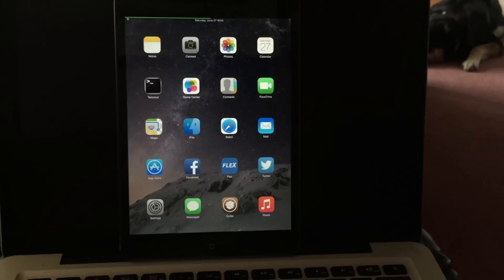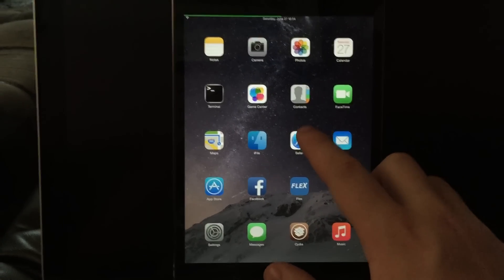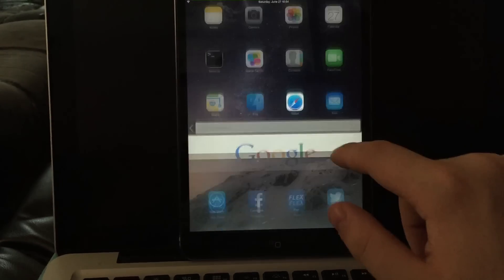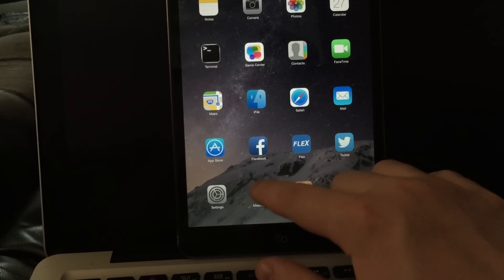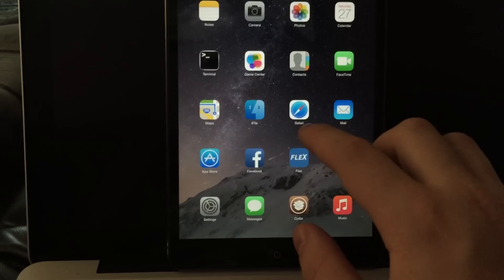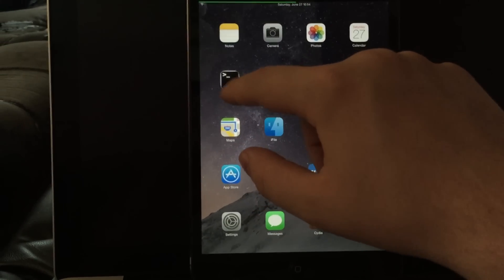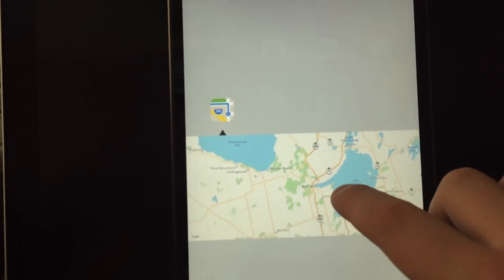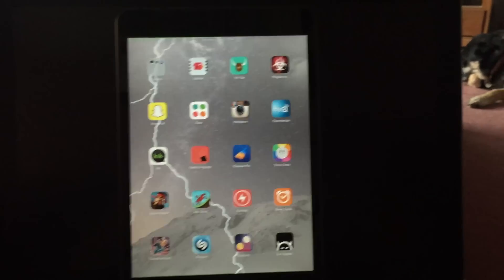Velox 2 Golden Master overview!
This tweak is pretty damn fully baked. It has custom API's for new applications so you can plug any app or tweak into it really easily and it's cool to just get a peak at what you're doing.

It also has the ability for tap and hold functions which I neglected to mention, whoops. It is compatible with 8.3